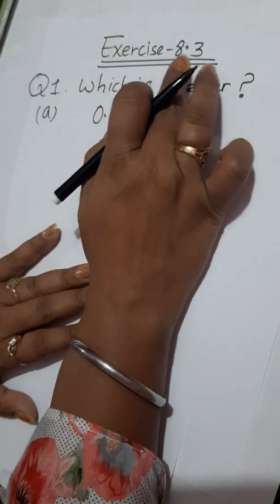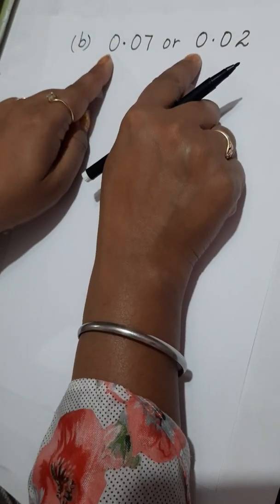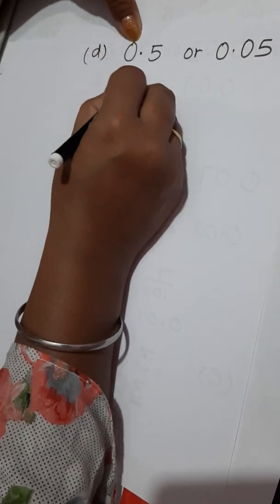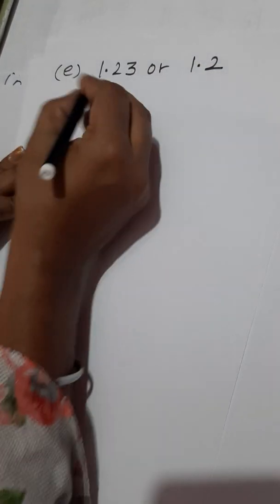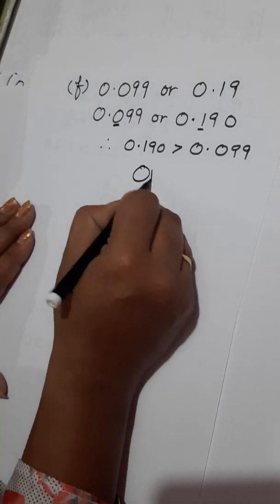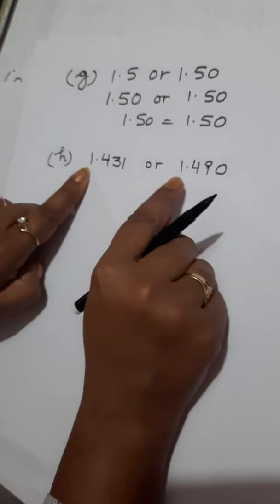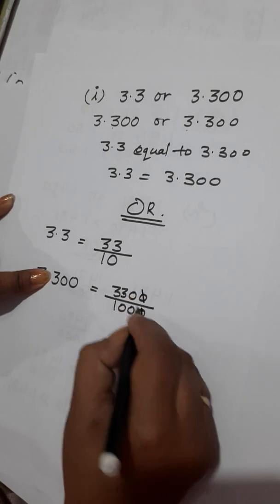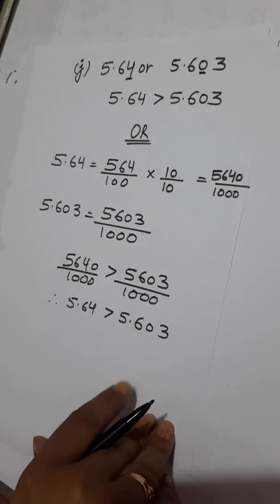Ex- 8.3 question 1 ( part-4)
Hello everyone!!!

In this video you will be able to understand how to solve question 1 of Ex 8.3